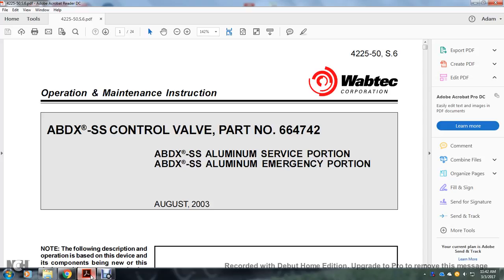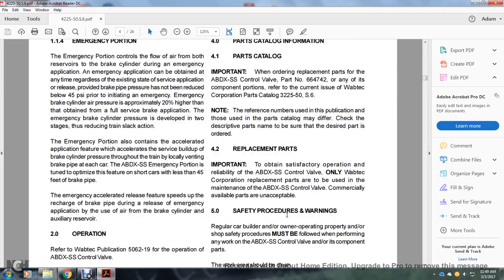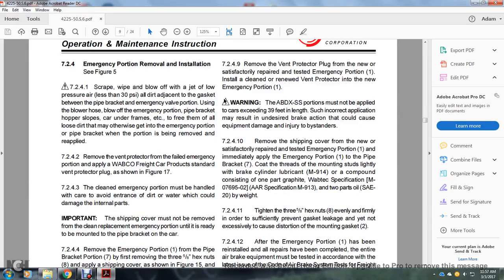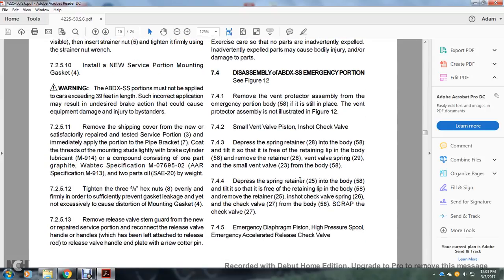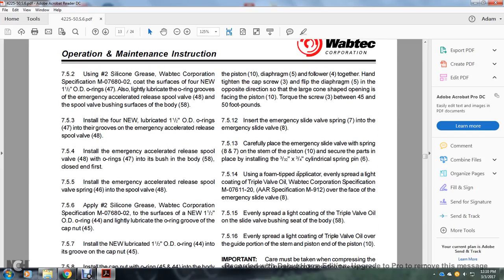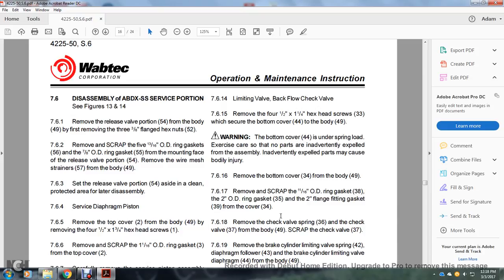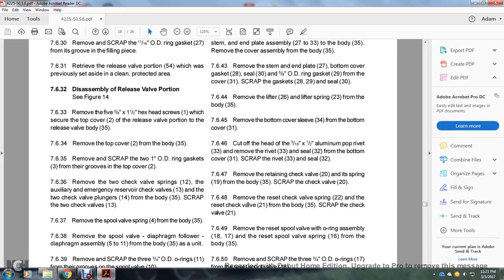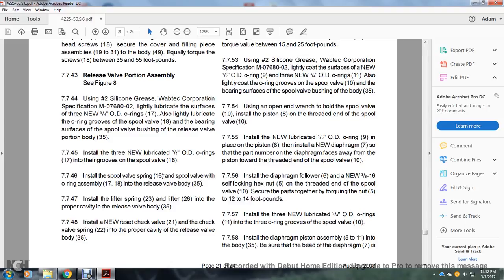ABDX SS CONTROL VALVE SERVICE&EMERGENCYPORTION OPS